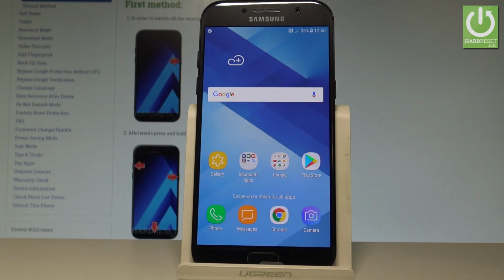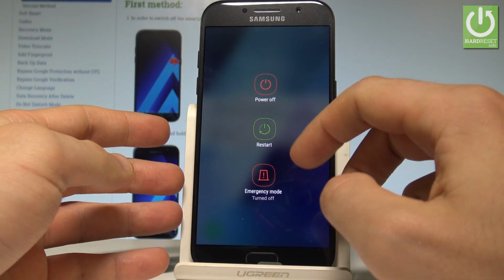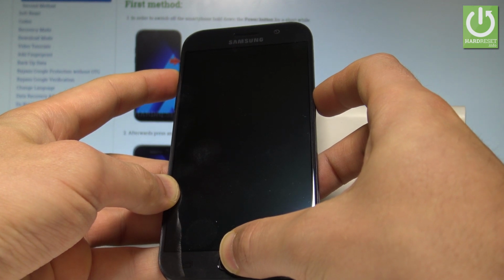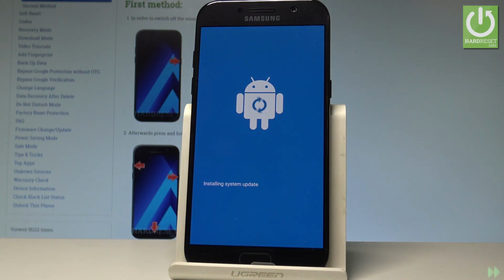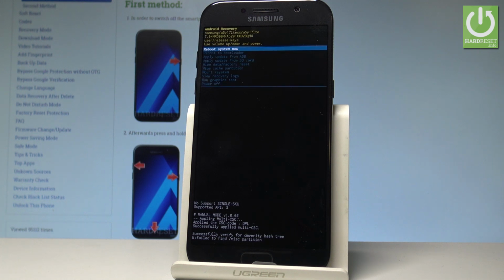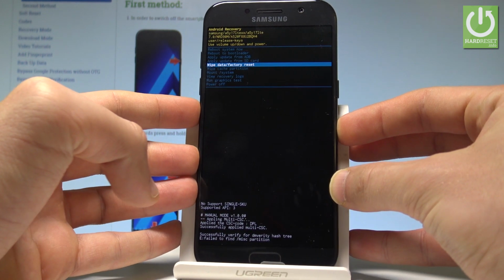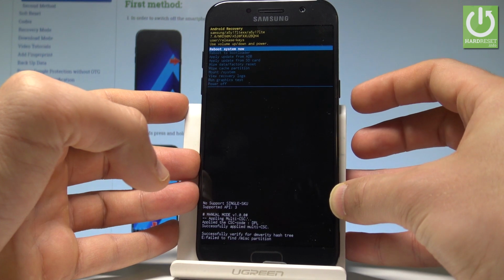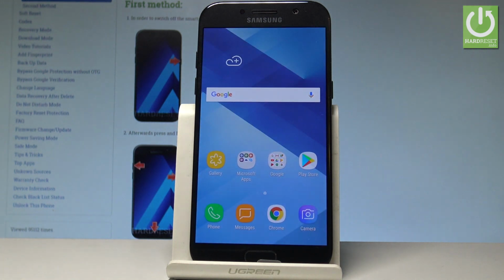Recovery Mode SAMSUNG Galaxy A5 (2017) - Enter & Quit Recovery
How to use Android Recovery Mode in SAMSUNG Galaxy A5 (2017)? How to open recovery mode in SAMSUNG Galaxy A5 (2017)? How to enter recovery mode in SAMSUNG Galaxy A5 (2017)? How to quit recovery mode in SAMSUNG Galaxy A5 (2017)? How to use recovery mode in SAMSUNG Galaxy A5 (2017)?

SAMSUNG Galaxy A5 (2017) as other Android devices have possibility to enter Recovery Mode. Here you have access to a lot of useful features such wipe data, factory reset, wipe cache partition, upadte software and ohter options.